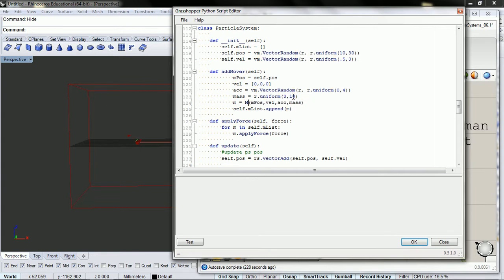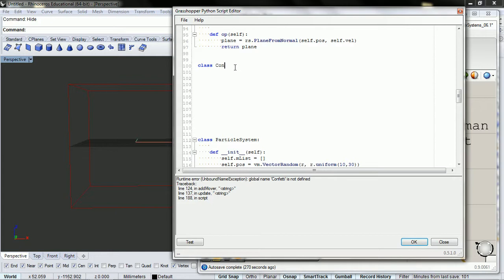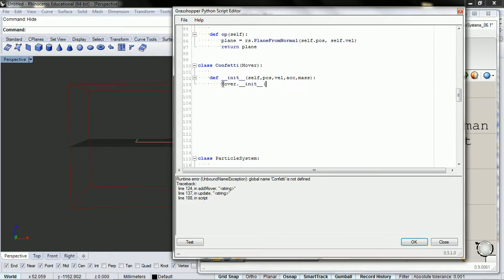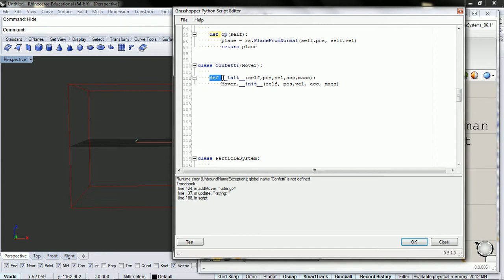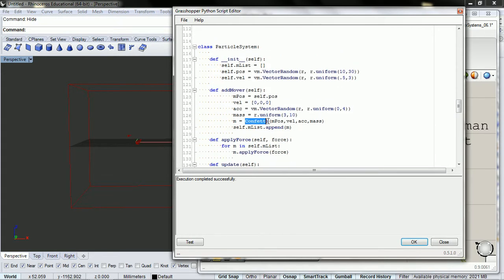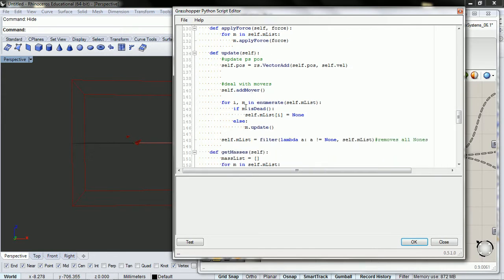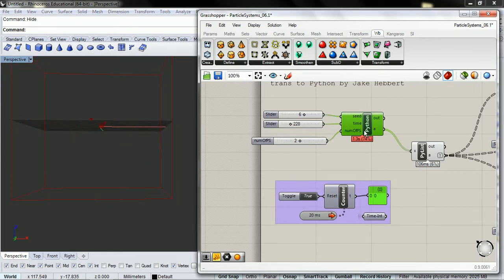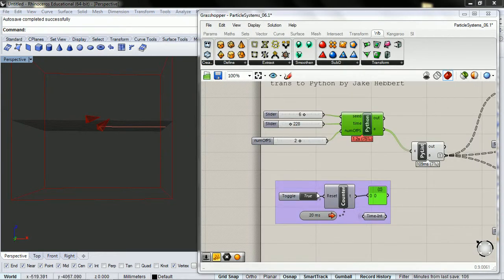NOC4 Particle Systems: 10 inheritance01